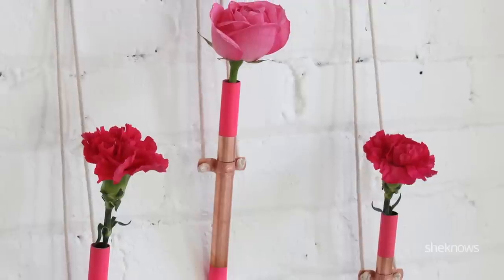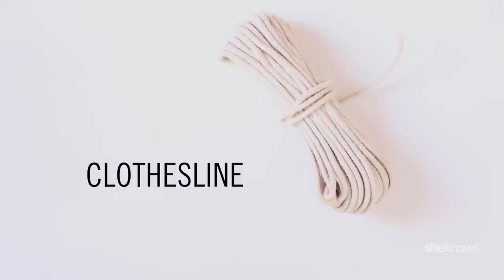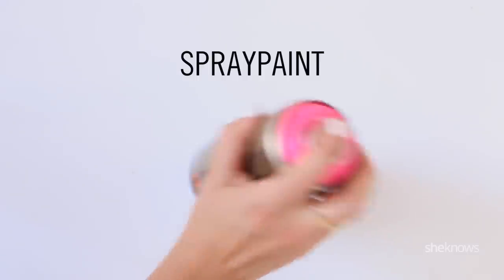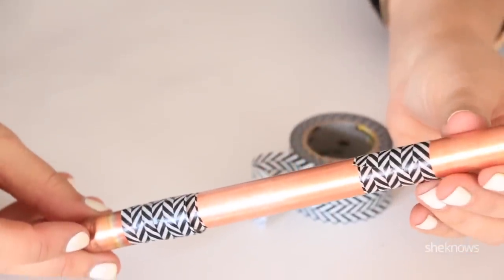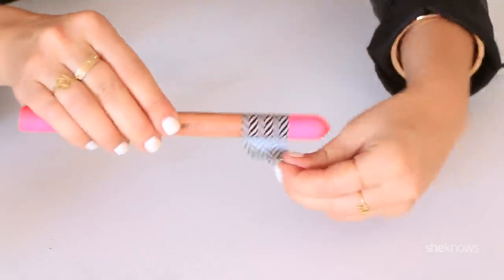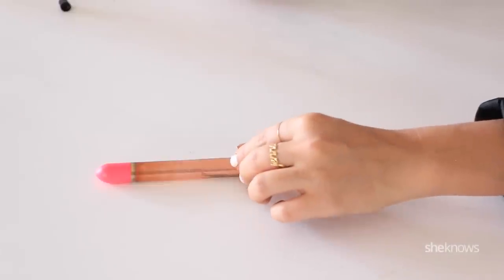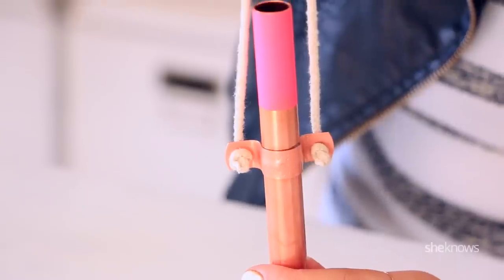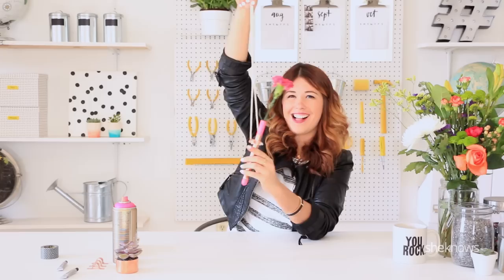DIY Copper Hanging Flower Vase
Jenni Radosevich from ispydiy.com creates an easy and fun way to display flowers with this DIY hanging flower vase.

Supplies:
Tape
Clothesline
Copper tube with closed end
Copper tube straps
E6000
Spray paint

Directions:
1. Wrap the tape around the ends of the copper tube so you can add a clean pop of color.

2. Head outside or to a well-ventilated area to spray-paint the top and bottom of the tube. Peel off the tape once you're done.

3. Attach the copper tube strap to the middle of the tube using E6000 glue.

4. Once the glue is dry, thread your clothesline through each hole on the tube strap, and secure with a knot.

5. Add your favorite flower to the tube, and your new bud vase is ready to hang!